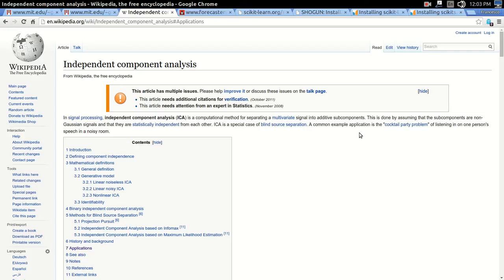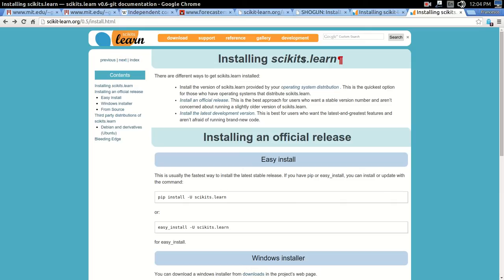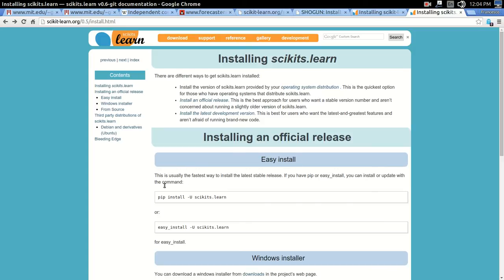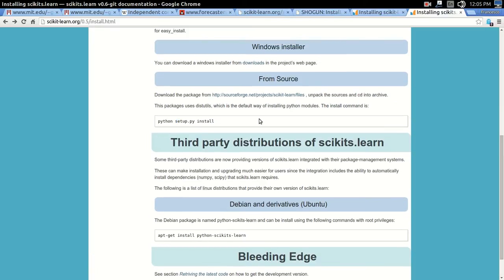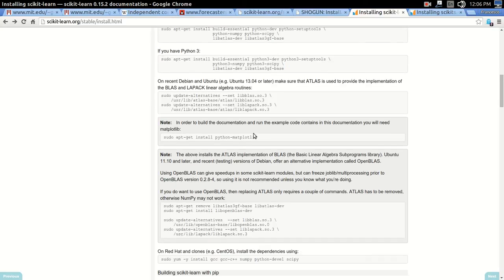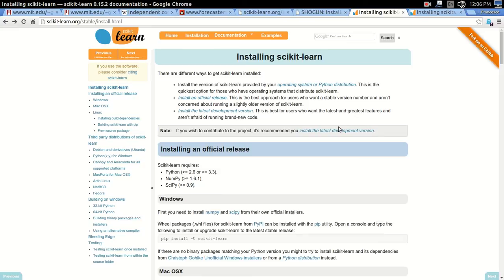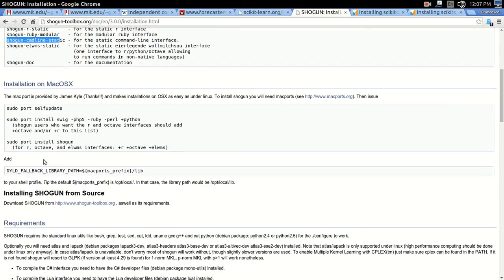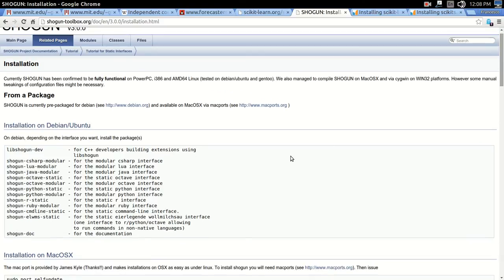Blind Source Separation ICA With Python 1: Scikit-Learn and Shogun Installation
In this tutorial I show how to download, install, and configure the Shogun and Scikit-Learn machine learning libraries.

Blind Signal Separation--, also known as blind source separation, is the separation of a set of source signals from a set of mixed signals, without the aid of information (or with very little information) about the source signals or the mixing process. This problem is in general highly underdetermined, but useful solutions can be derived under a surprising variety of conditions. Much of the early literature in this field focuses on the separation of temporal signals such as audio. However, blind signal separation is now routinely performed on multidimensional data, such as images and tensors, which may involve no time dimension whatsoever.

The Shogun Machine learning toolbox provides a wide range of unified and efficient Machine Learning (ML) methods. The toolbox seamlessly allows to easily combine multiple data representations, algorithm classes, and general purpose tools. This enables both rapid prototyping of data pipelines and extensibility in terms of new algorithms. We combine modern software architecture in C++ with both efficient low-level computing backends and cutting edge algorithm implementations to solve large-scale Machine Learning problems (yet) on single machines.

One of Shogun's most exciting features is that you can use the toolbox through a unified interface from C++, Python, Octave, R, Java, Lua, C#, etc. This not just means that we are independent of trends in computing languages, but it also lets you use Shogun as a vehicle to expose your algorithm to multiple communities. We use SWIG to enable bidirectional communication between C++ and target languages. Shogun runs under Linux/Unix, MacOS, Windows.

Scikit-Learn
Machine Learning in Python with simple and efficient tools for data mining and data analysis. Accessible to everybody, and reusable in various contexts. Built on NumPy, SciPy, and matplotlib.  It has an Open source, commercially usable - BSD license
scikit-learn

Simple and efficient tools for data mining and data analysis
Accessible to everybody, and reusable in various contexts
Built on NumPy, SciPy, and matplotlib
Open source, commercially usable - BSD license